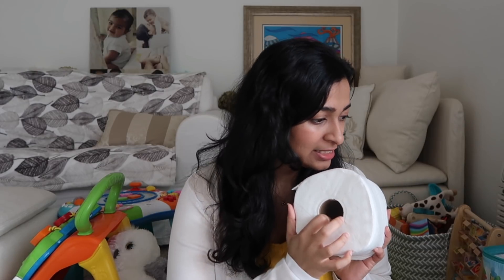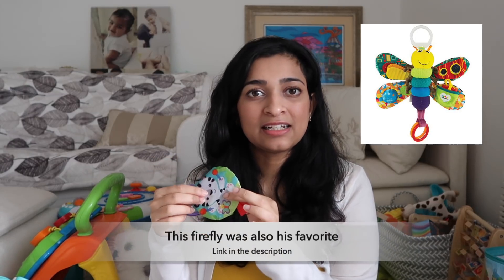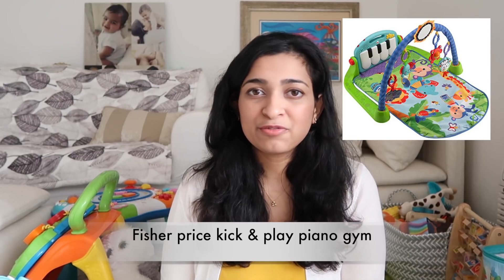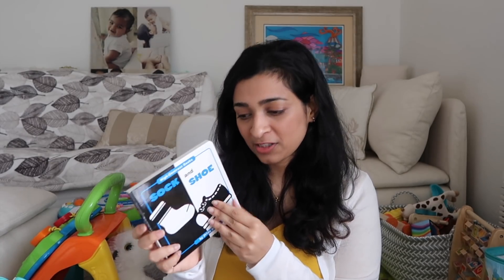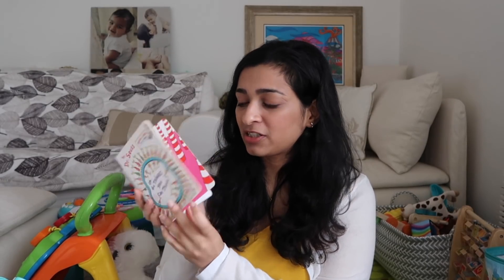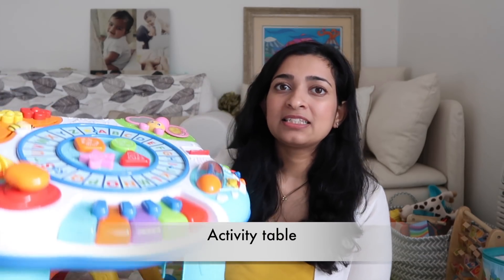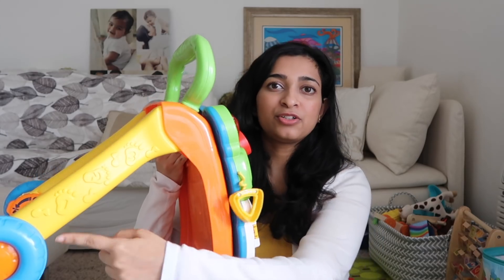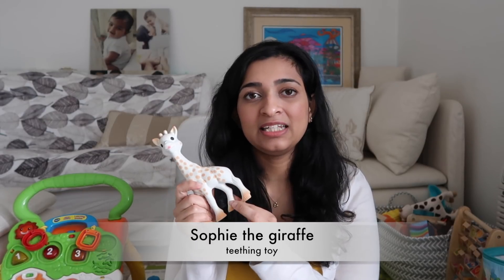Baby toys 0-12 months: Favorites and toy safety tips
Hi guys,
This video is all about toys for your little one in the first year of their life! I'm also sharing some tips on how to buy toys that are safe for babies this age. I hope you enjoy this video!

Following are some products I mentioned:
1. Melissa and Doug band (rattles)

2. Lamaze Freddie the firefly:

3. Fisher Price kick and play piano gym

4. FisherPrice projection mobile

5. VTech sit to stand learning walker

6. Sophie the giraffe:

This video is pretty old and I've added many more toy and book recommendations on my more recent videos, do check them out as well!

A little about me:

I'm Vidya, a mom to a 1 year old little boy. When I'm not changing diapers and cleaning up messes, I make videos about pregnancy and new mommyhood. I would love for you to join me on this journey!

Please be advised that some of the links provided are affiliate, which means you pay exactly the same price, and I get a small commission for having referred you to that product, which goes towards making more content. Please be assured that you don't pay anything extra, and I only link products that I personally use and love, all opinions are strictly my own, and I truly appreciate your support of my channel.